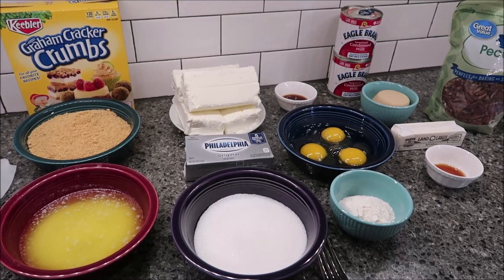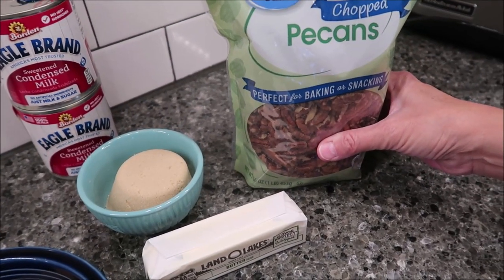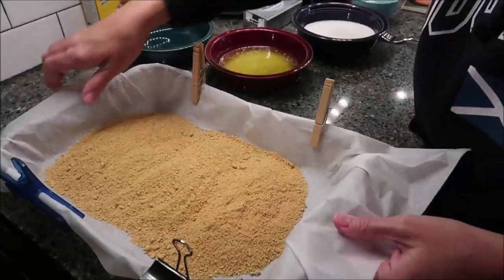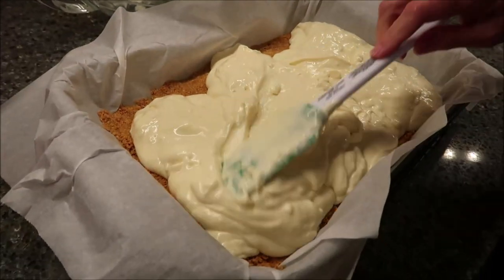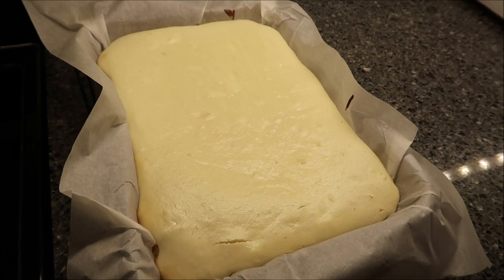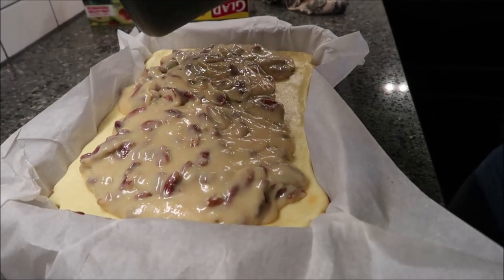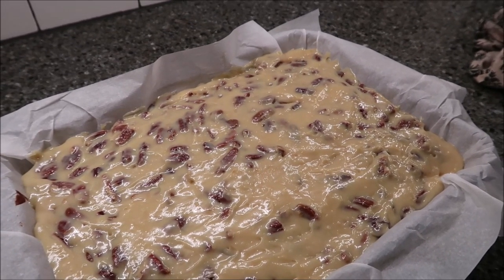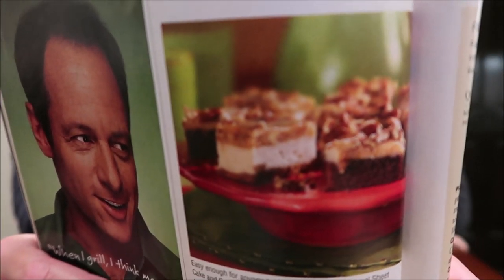Caramel Pecan Cheesecake Bars with Quick Caramel Frosting – A Southern Living Magazine Recipe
In this video, I am making Caramel Pecan Cheesecake Bars with Quick caramel Frosting. This recipe came from the September 2005 edition of Southern Living Magazine.

* Southern Living Magazine